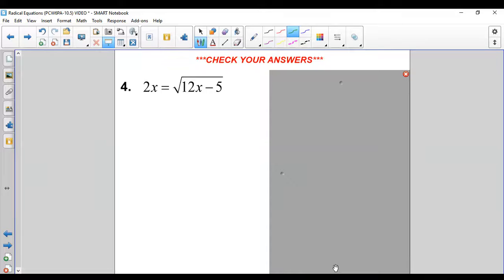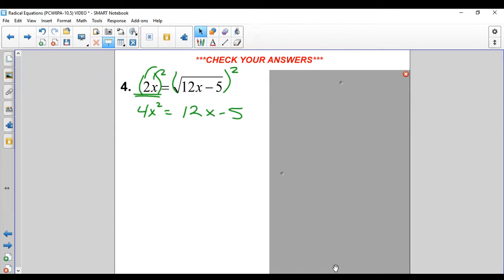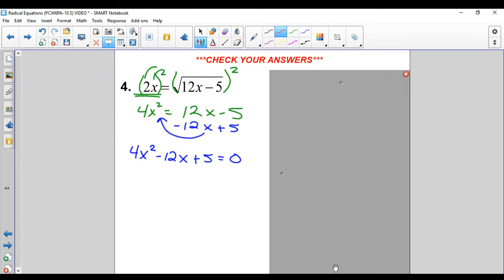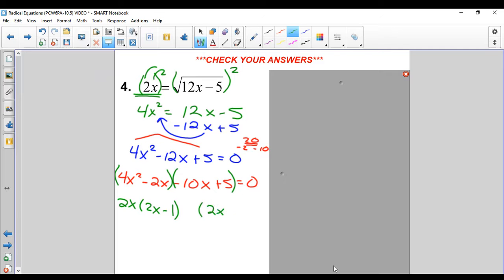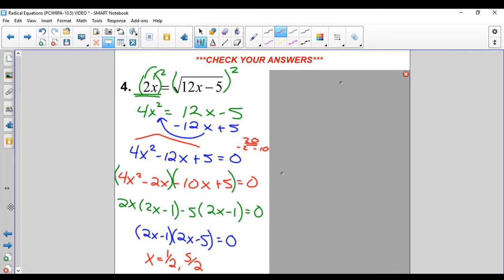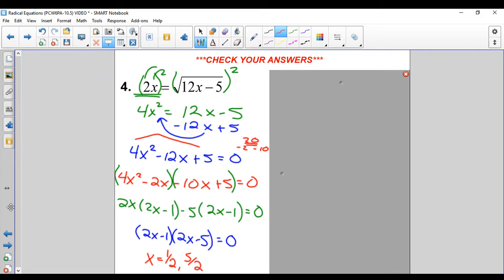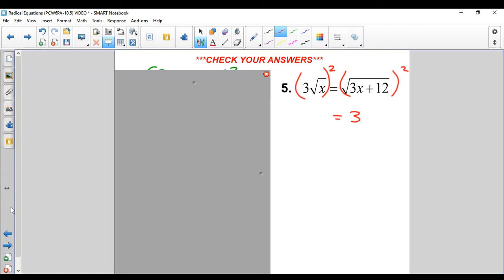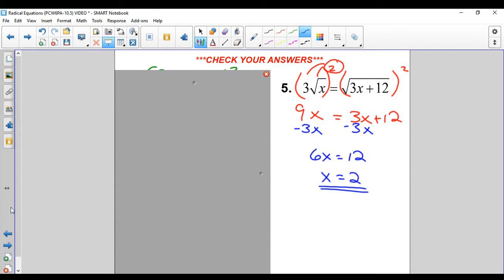Radical Equations (Level 2)